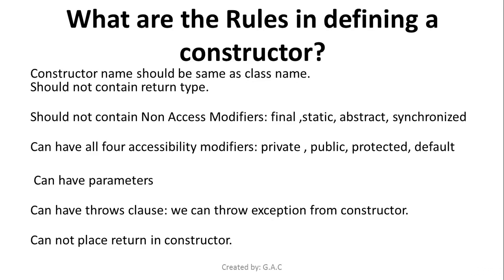Cyber Sarfraz:- Constructors Learn Java Part 6